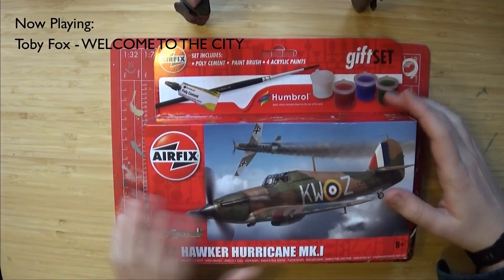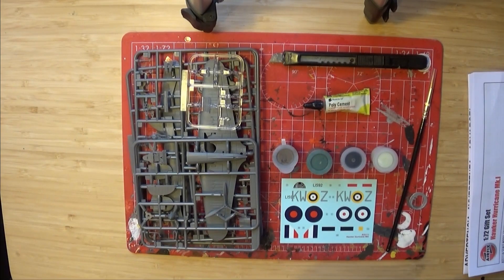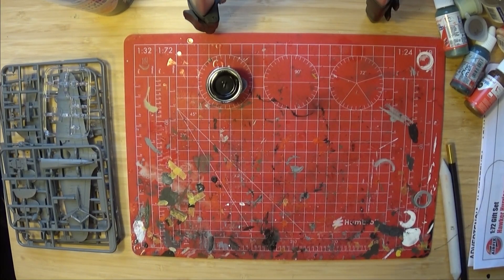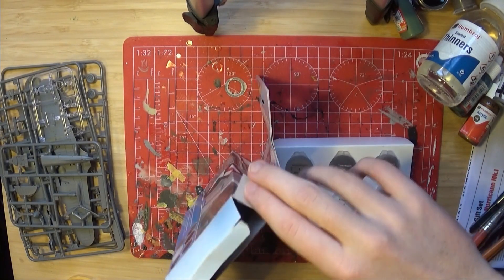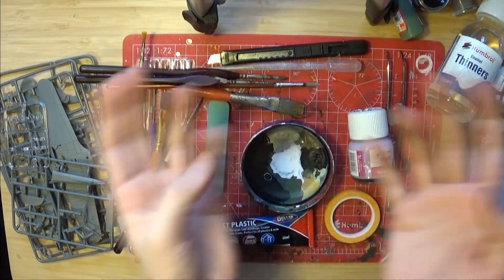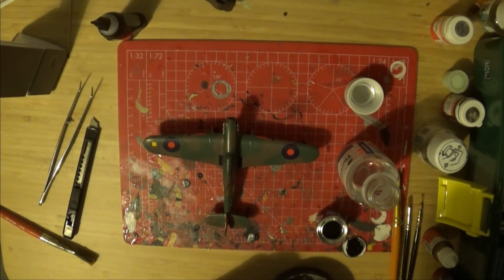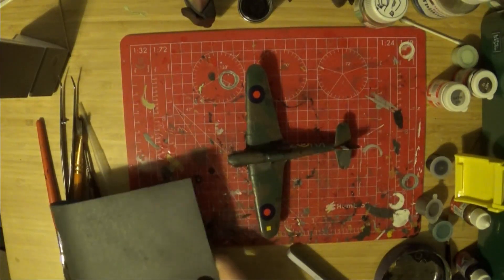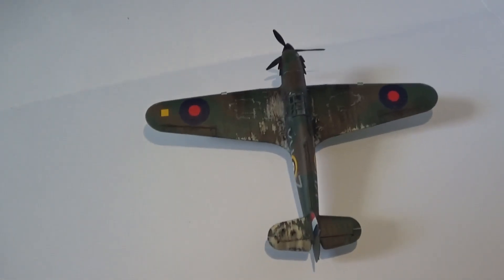Air Fixing: Building, Wrecking and Eventually Saving a HURRICANE MK1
Modelmaking doesn't come without its tragedies, as was the case with this kit here. Apologies for the length, I'll be cutting out the explanations of materials and tools from this point onwards. Anyway, I hope you enjoy the video!

Chapters:
0:00 Intro
0:30 Unboxing
3:42 Extra Tools and Materials
13:46 Construction
14:42 Painting
15:42 A Disastrous Attempt at a Panel Line Wash
20:25 Sadness
21:11 Repairing the Damage
21:50 Weathering (properly this time)
22:32 Conclusion